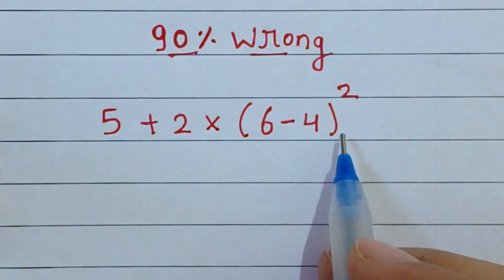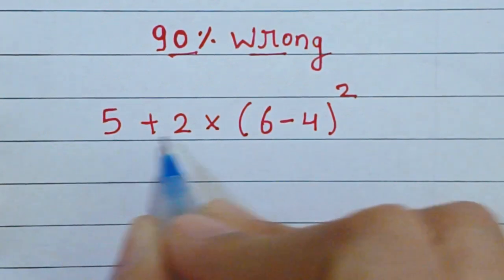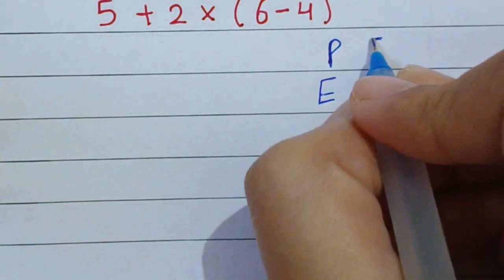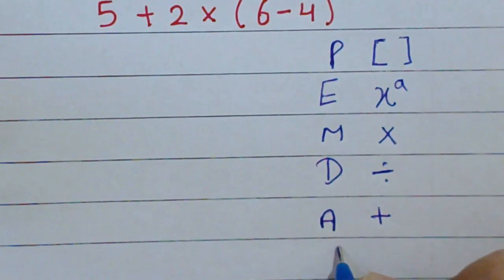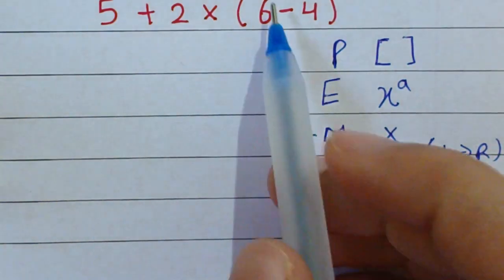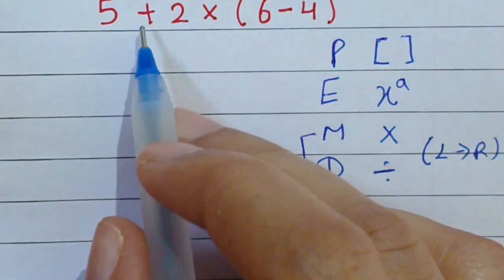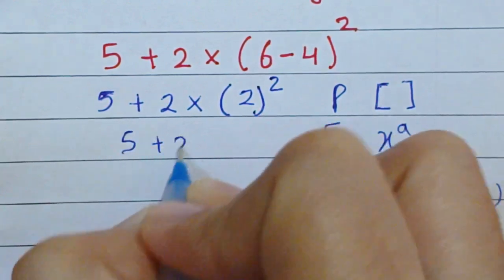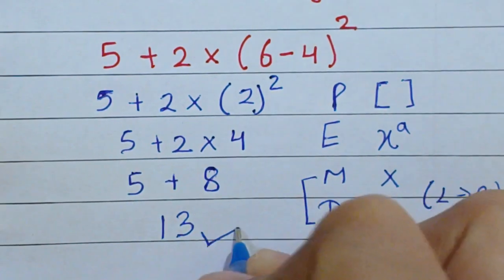Maybe 1 in 10 Can Solve This Maths Problem!